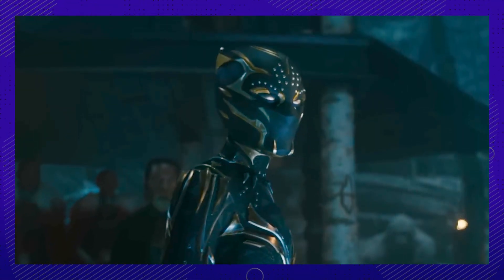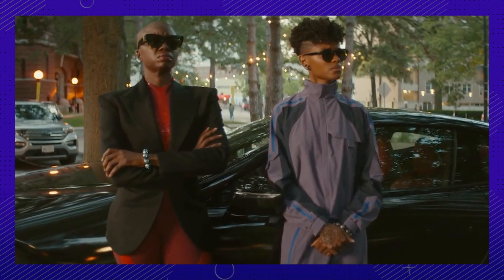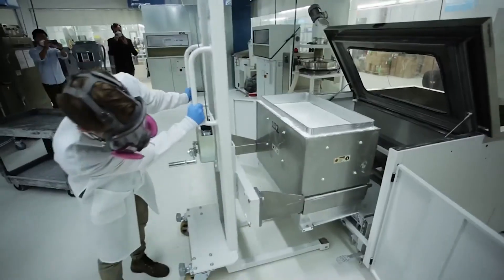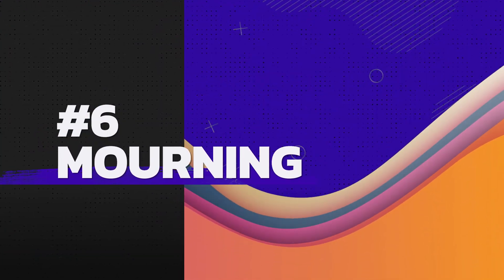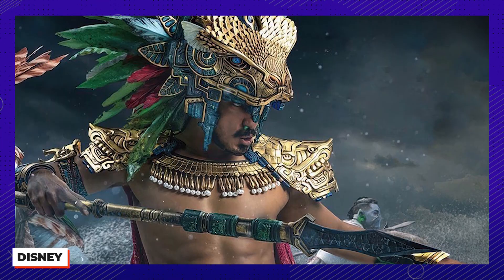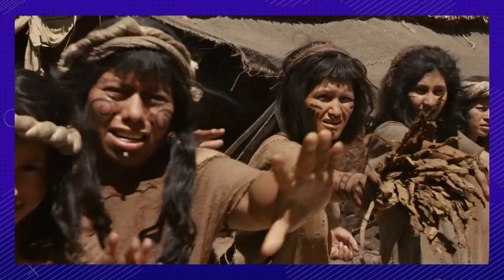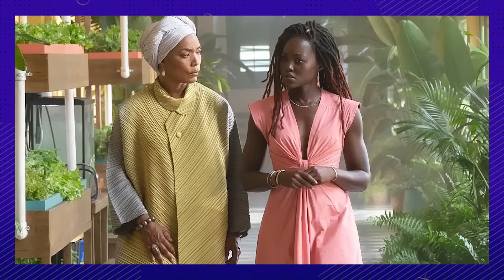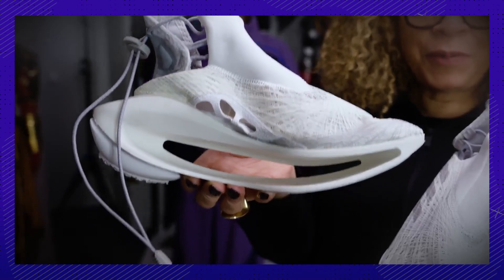Wakanda Forever Prosthetics, Costumes, and Makeup Chaos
What was your favorite look from Black Panther: Wakanda Forever? Today, we’re taking a look at everything that went into the making of the wardrobe of the closing chapter on Phase Four of the Marvel Cinematic Universe! This was sure to be a difficult movie for everyone involved considering the real life passing of Chadwick Boseman, but costume designer Ruth Carter was sure to pay a touching tribute to him by dressing all of Wakanda in white for T’Challa’s funeral scene. Ruth Carter worked with Adidas and the School for Experiential Education in Design to update Letitia Wright’s wardrobe for the sequel, creating technologically advanced pieces that look straight out of a science fiction movie! Even Danai Gurira was given a bodysuit that’s meant to perform exactly like an Adidas workout unitard. A good number of the jewelry and accessories throughout the movie were actually made using a 3-D printer, including Angela Basset’s crown. Tenoch Huerta may have made a few jokes at the expense of Namor’s costume with Jimmy Kimmel, but Ruth Carter was sure to give plenty of attention to detail while making it.  In particular, you can see plenty of Mayan influence in the design for Namor, especially when it comes to his neckpiece inspired by a pyramid in Mexico dedicated to the Feathered Serpent. Ruth Carter had a lot of difficulties in the making of M’Baku’s armor. The Walt Disney Company even has a policy against using real fur in any costumes, meaning that Ruth Carter struggled finding a synthetic fur that still looked real underwater!

Chapters:

00:00 Intro
00:18 Black Panther Suit
01:07 Okoye’s Bodysuit
01:48 Picking Favorites
02:21 3-D Printing
03:00 Underwater
03:36 Mourning
04:08 Namor
04:54 Collaboration
05:32 Shuri’s Dress
06:08 Queen Ramonda’s UN Dress
06:38 Nakia’s Dress
07:06 Nakia’s Submersible Suit
07:39 M’Baku’s Armor
08:12 Outro

Written by: Kira Kenn
Narrated by: Serena L
Edited by: V.Serhii